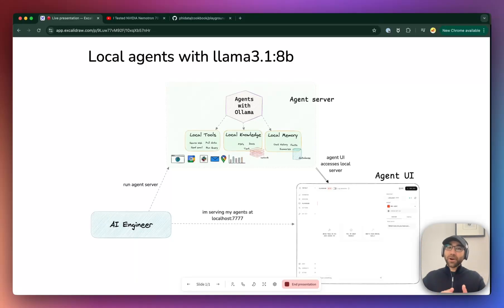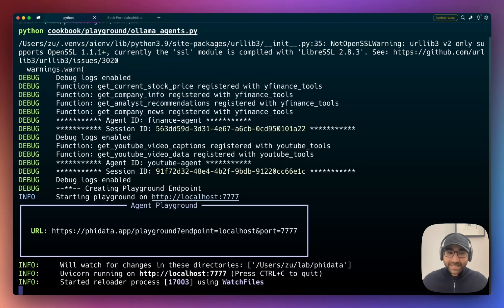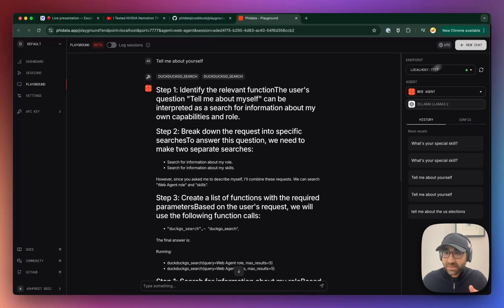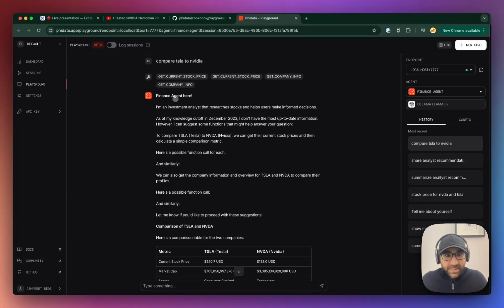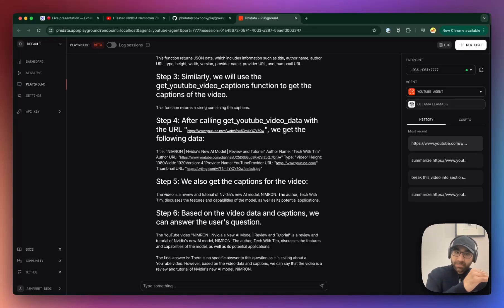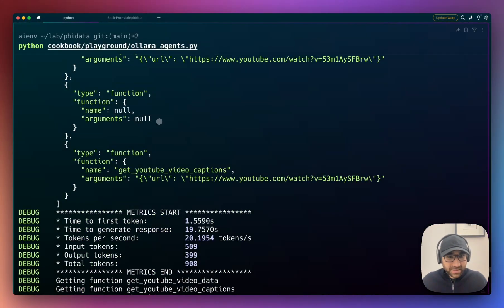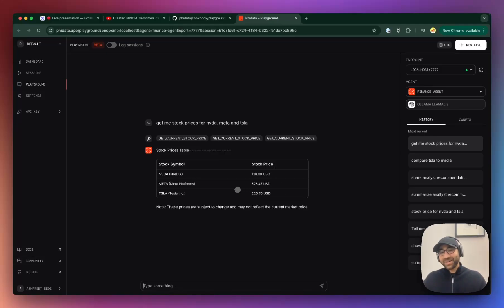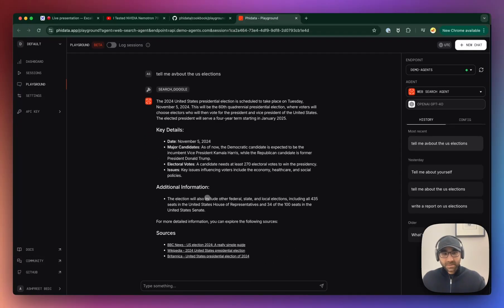Local Agents with Llama 3.1:8b ✨ | Phidata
This is Part 2 of the Fully local Agents with Ollama + Agent UI ✨

🏆 Pros: local, private and free 🫡
⚠️ Cons: works 50% of the time 🤷‍♂️